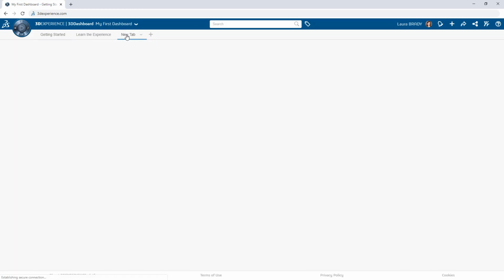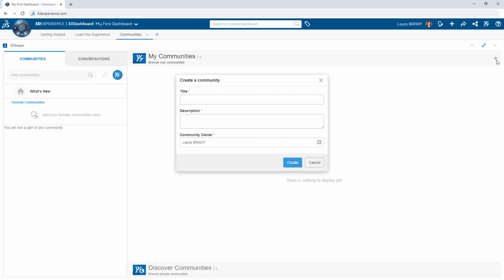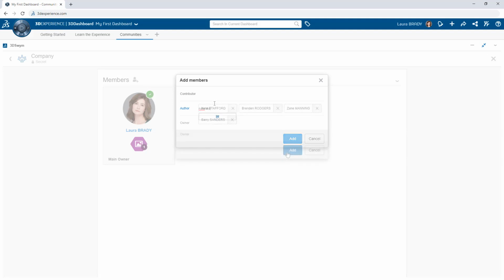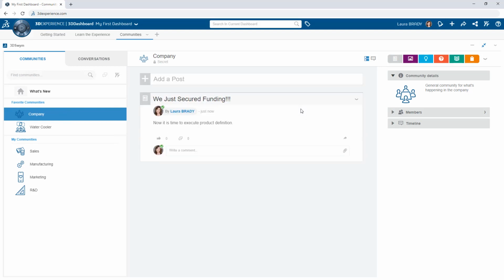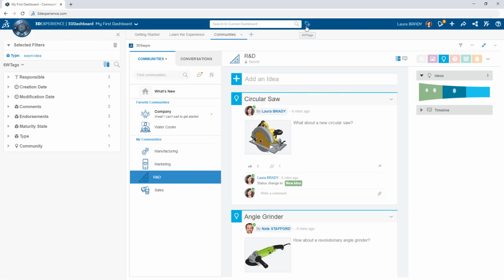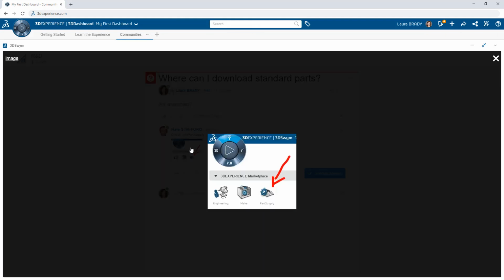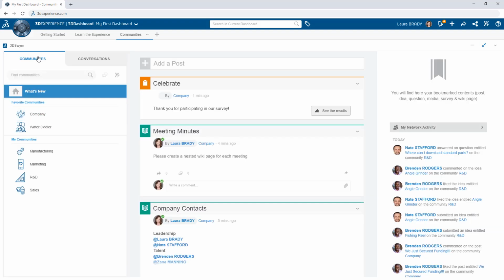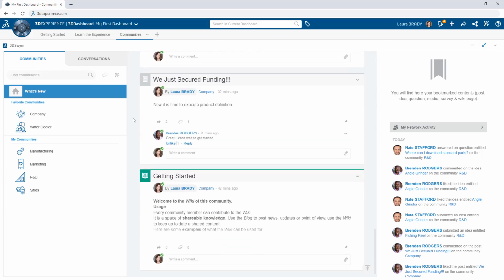Creating Communities on the 3DEXPERIENCE Platform - SOLIDWORKS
Creating Communities on the 3DEXPERIENCE Platform - SOLIDWORKS. Learn how you can improve your team’s ability to collaborate by leveraging Communities on the 3DEXPERIENCE platform. Share ideas, organize their evolution, and ask and get answers quickly to build a knowledge base that is available to everyone on your team.